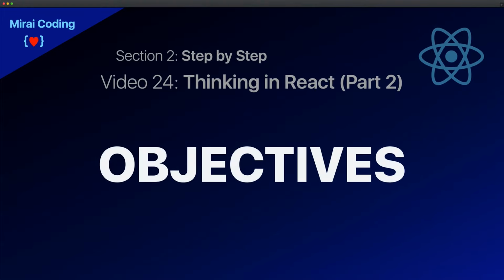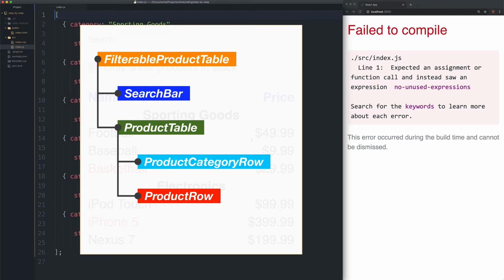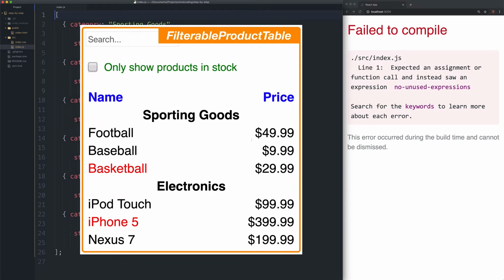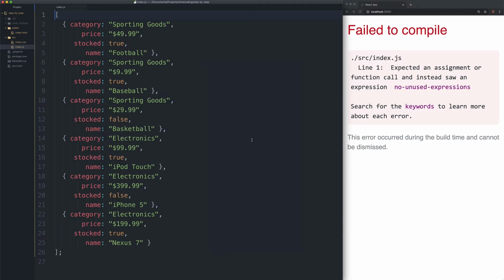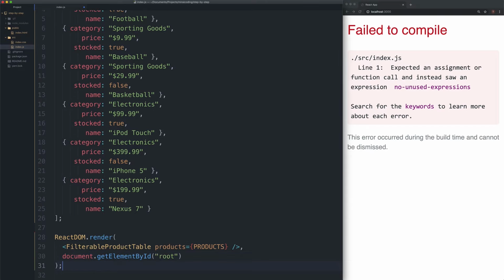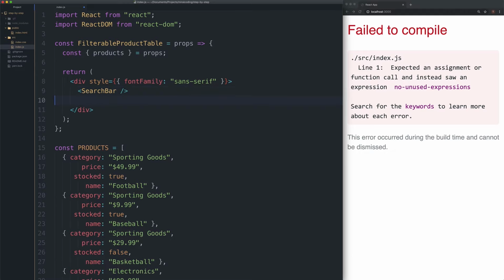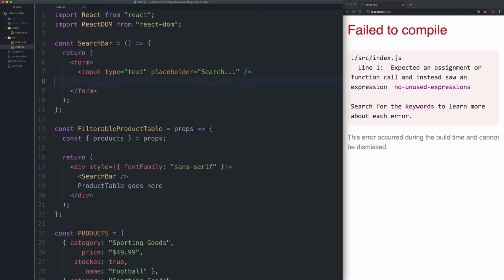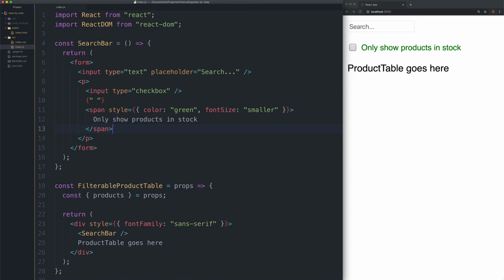S02V24: Thinking in React - Part 2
Section 2: Step by Step
Video 24: Thinking in React (Part 2)

Objectives of this video:
1. We will start building a static version of “FilterableProductTable”.
2. We will build a static version of “SearchBar”.